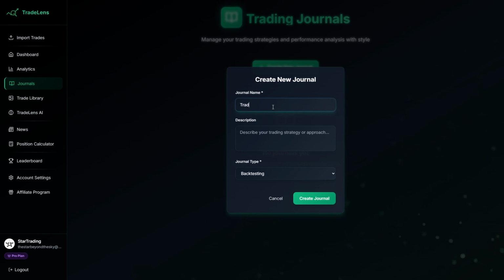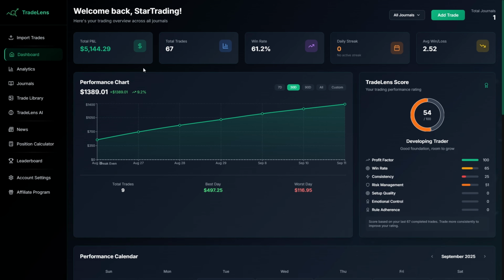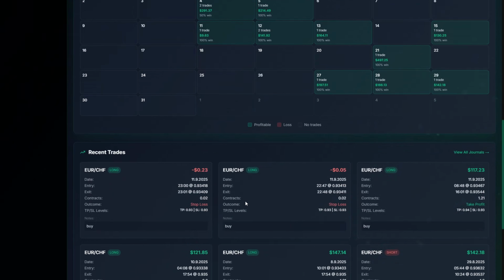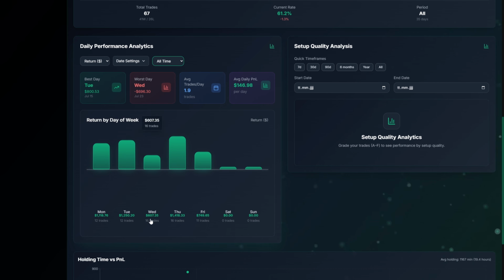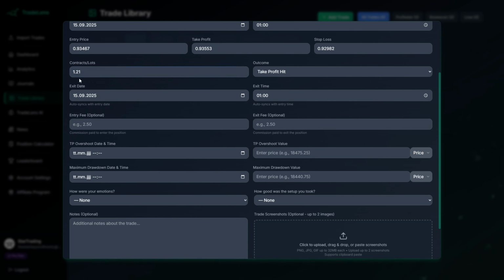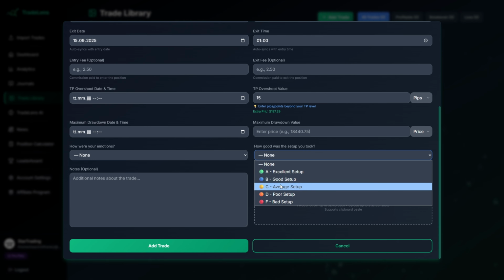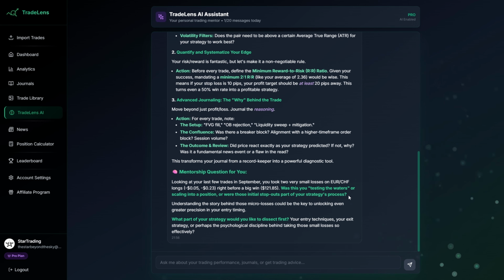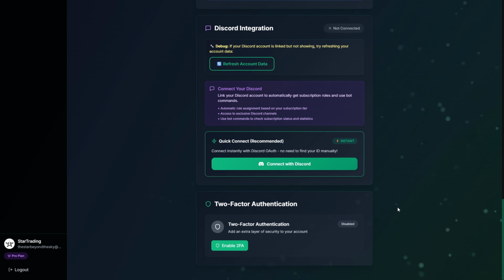TradeLens Trading Journal | How To Track & Improve Your Trades in Stocks, Forex, Futures & Crypto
🚀 Welcome to full demo of the TradeLens Trading Journal!
If you’ve ever struggled with keeping track of your trades, analyzing your performance, or improving your trading psychology – this video is for you.

In this demo, I’ll walk you through everything inside TradeLens, a powerful trading journal designed for day traders, swing traders, and investors in stocks, forex, futures, and crypto.

✅ What you’ll see in this demo:
- How to log your trades quickly and efficiently
- Built-in analytics & performance tracking
- Journaling strategies to improve consistency
- Insights for forex, stocks, crypto, and futures traders
- Why a trading journal is a must-have tool for long-term success

📊 Whether you trade NASDAQ, S&P500, Forex pairs, or Bitcoin, TradeLens helps you spot patterns, fix mistakes, and grow as a trader.

✨ Why journaling matters:
Most traders fail not because of bad setups, but because they don’t track their performance. Journaling helps you improve decision-making, control emotions, and build discipline – the key to consistent profitability.